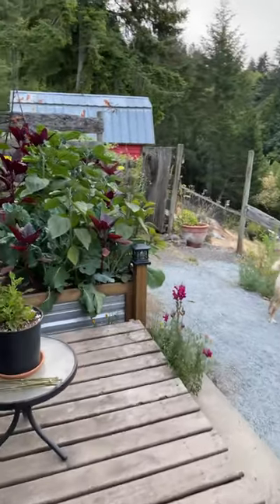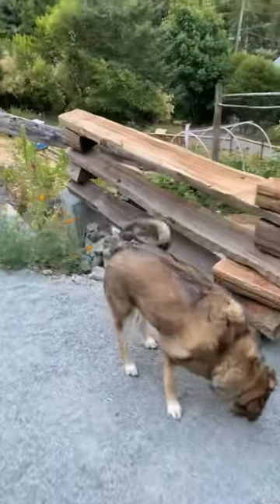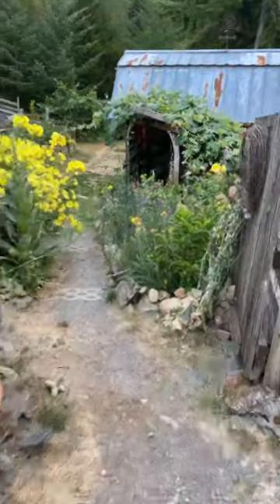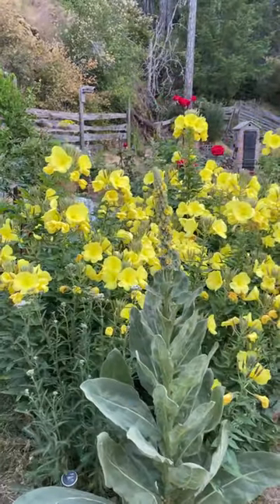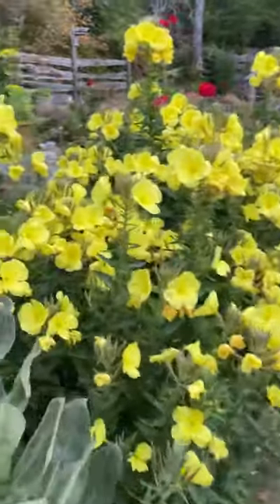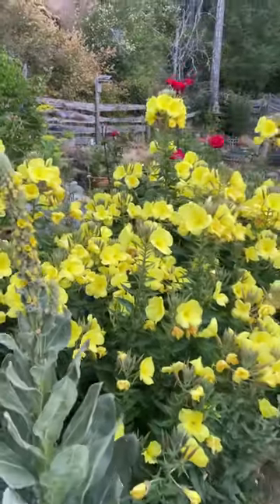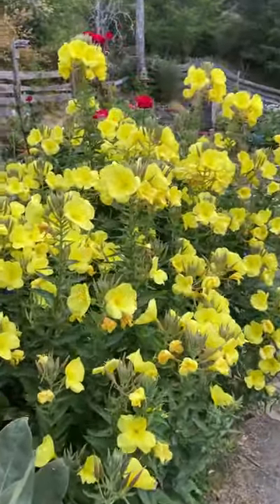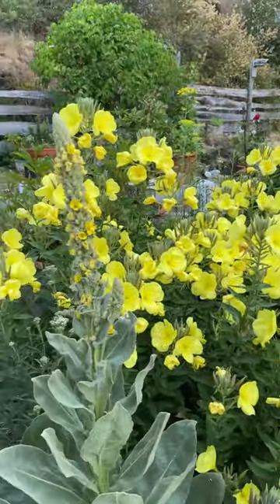Evening primrose garden tour